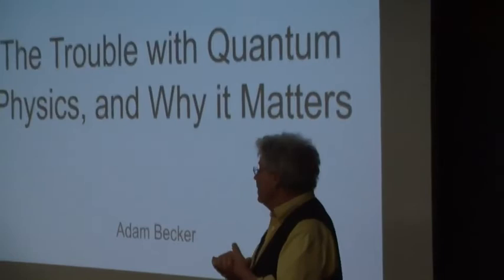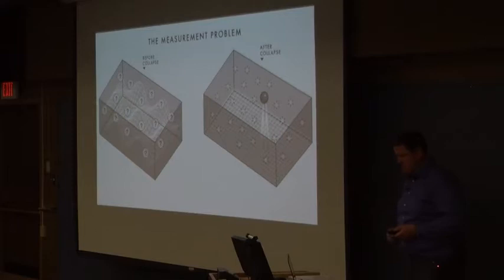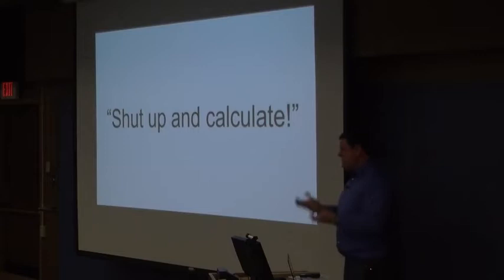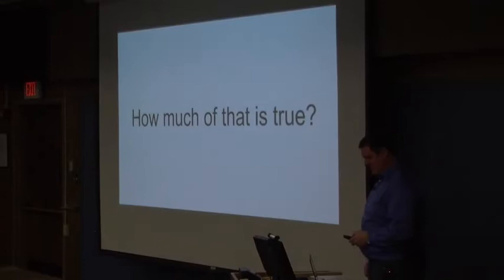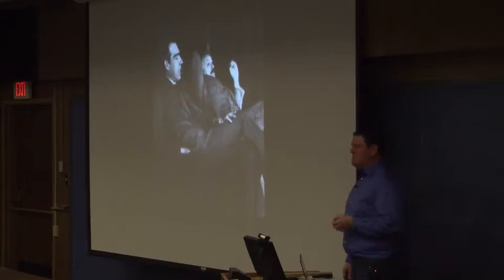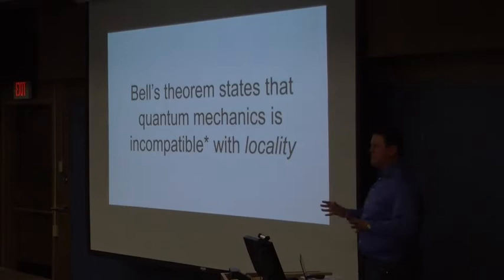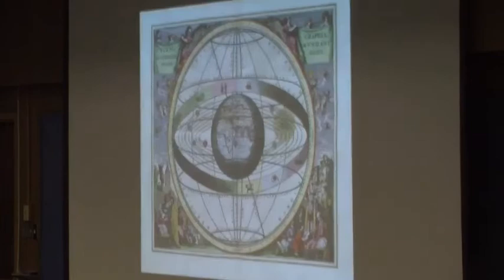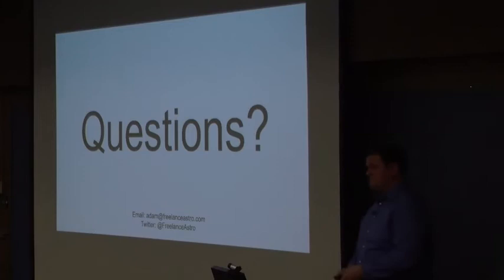The Trouble With Quantum Physics, and Why It Matters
Adam Becker
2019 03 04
Author of “What is Real?”

Quantum physics is arguably the most successful scientific theory ever devised. It explains an enormous variety of natural phenomena to an extraordinary degree of accuracy — everything from semiconductors to the Sun. Yet it's unclear what this immensely fruitful theory says about reality. What is going on in the world of quantum physics? Why does "measurement" play a special role in the theory? Is it really impossible to talk about what's happening to atoms and subatomic particles when we're not looking at them? For many years, the standard answer to questions like this was to "shut up and calculate," to ignore these issues and simply use quantum physics to predict the outcomes of experiments. There was also a historical myth that went along with this answer, a myth that said Einstein had once worried about these questions, but he was shown the error of his ways by the great Danish physicist Niels Bohr. Yet that myth is simply untrue, and these thorny quantum paradoxes are far more important than most physicists once believed. In this talk, I'll explain the puzzles at the heart of quantum physics, why they matter, and what really went down between Einstein and Bohr 90 years ago.